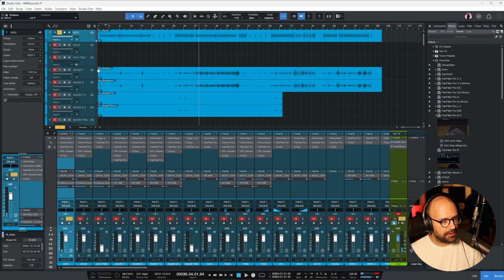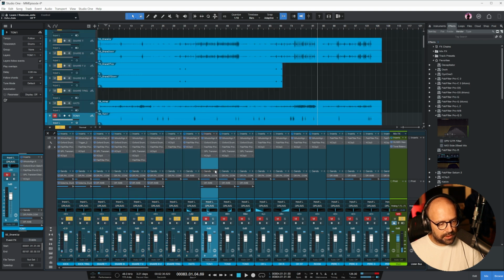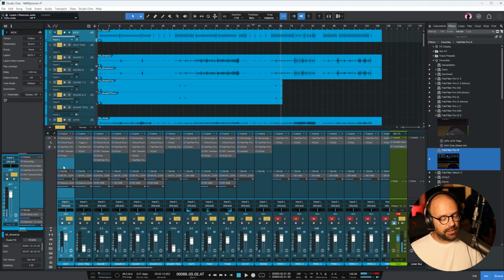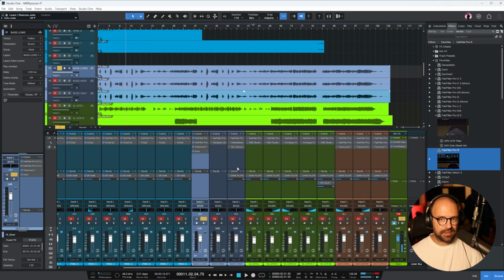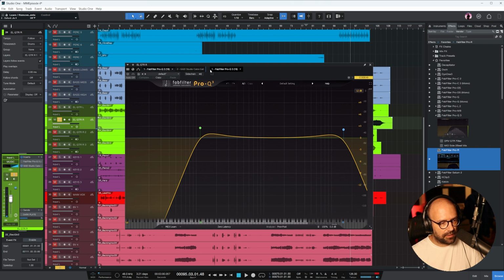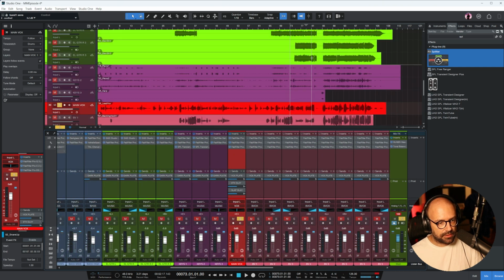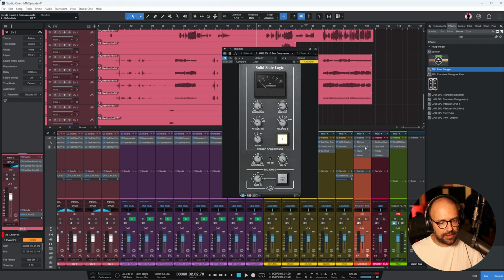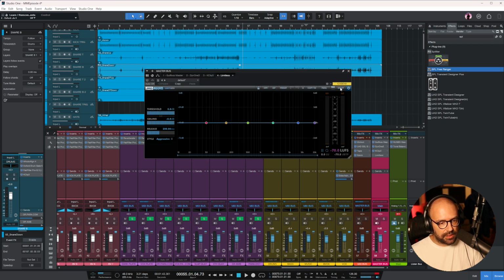Modernist Mixing - Speed Mixing Episode 1 - Indie Rock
Welcome to Modernist Mixing where I show a modern approach to producing, mixing & mastering music. I'm a guitarist, music producer and audio geek who believes in the digital age, the tools available for music producers have come to a point where we no longer have to work with methods developed 50 years ago to produce music that sounds great.
A fresh approach might be just what you need.

I don't delve into in-depth plugin reviews or provide step-by-step tutorials. Instead, I believe the best way to master audio mixing is through hands-on experience, so I focus on showcasing full-song mixing sessions from start to finish. This approach gives a more comprehensive understanding of the mixing process, rather than just reviewing products or comparing them.

I also am a firm believer in "speed mixing" where you work "in the zone" and get to the "90% done" mark as quickly as possible. This allows me to go with the flow and only focus on what matters more easily.

00:00 Intro
02:10 Drums
18:10 Bass
22:00 Guitars & Keys
30:20 Vocals
36:30 Mix & Mastering buss processing

My audio gear:
Monitoring: Amphion Two18, Genelec 8331, Avantone Mixcube Monitors.
Headphones: Slate VSX, Audeze LCDX, various Beyerdynamics, Sennheisers etc.
ADDA: RME UCX & RME ADI Pro FS2
Front end: Neve Shelford Channel, Teletronix LA2A, Focusrite Octopre